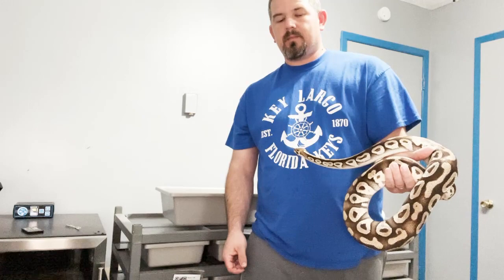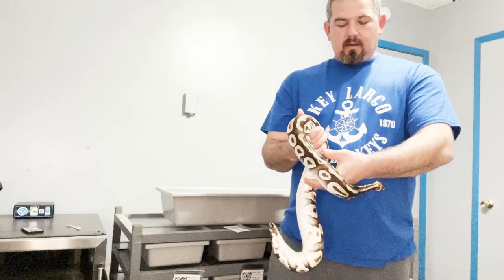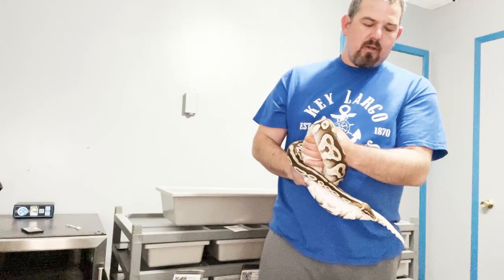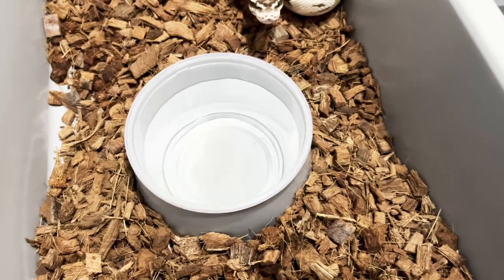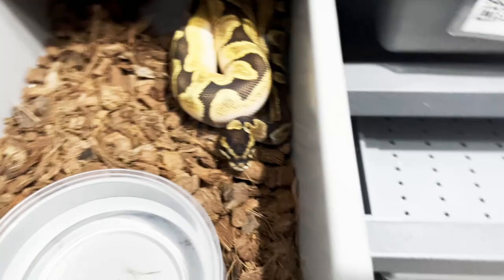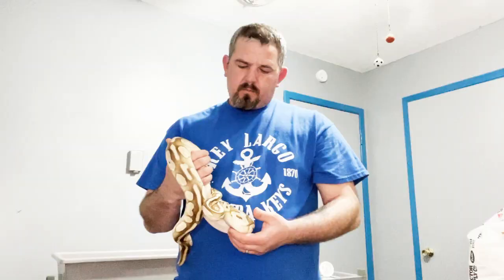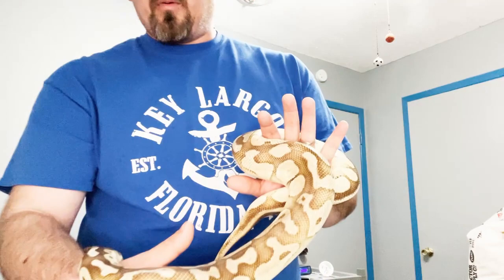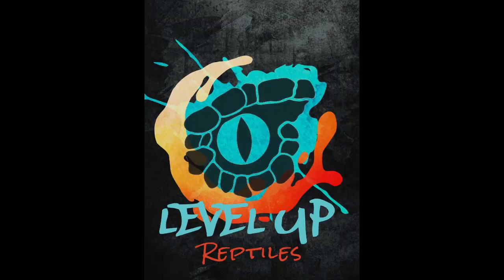Ball Python Humidity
Heat and humidity are the two most important things for your Ball Python in this video I will be sharing how much humidity I like and what ambient temp I like to keep...Don't forget to Like Subscribe and Share with a friend!!!